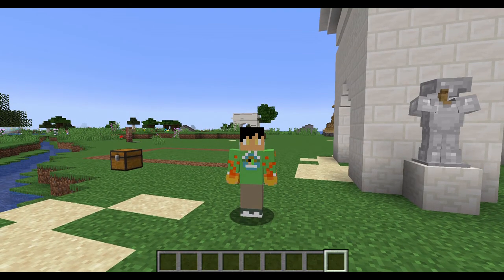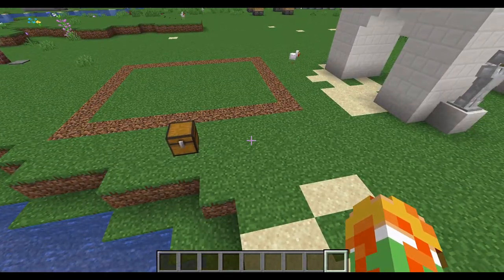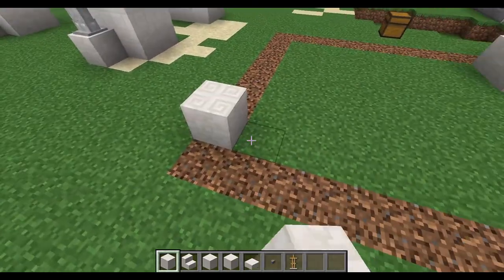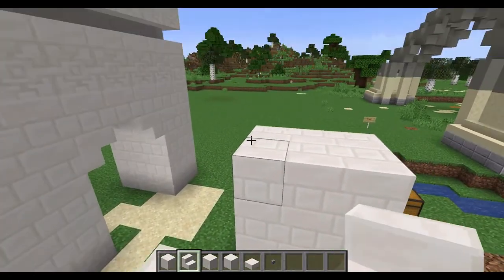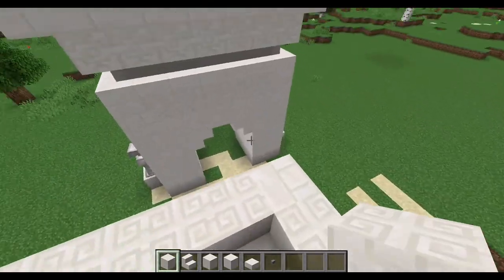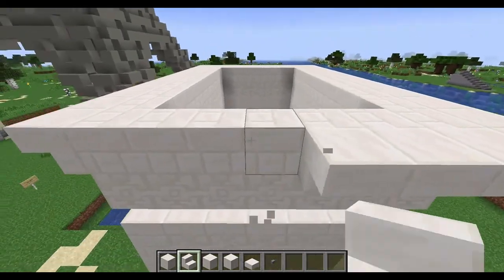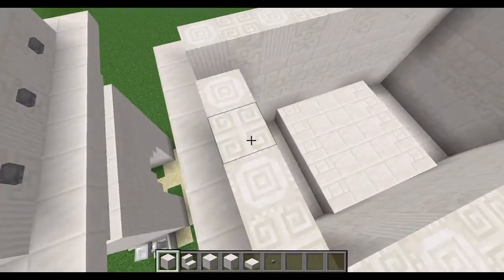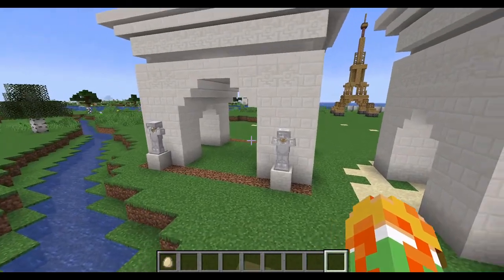World Build - Arc de Triomphe France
Continuing builds in France with Arc de Triomphe. Fun fact, it is actually found in many different countries like Rome and North Korea.